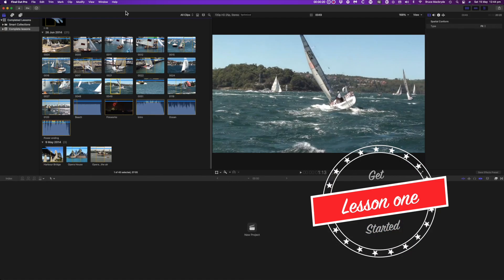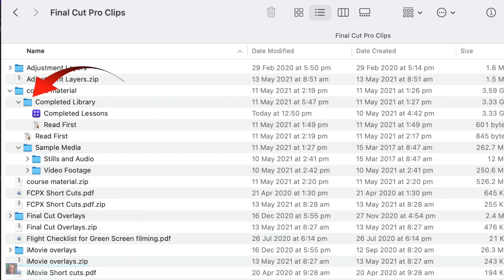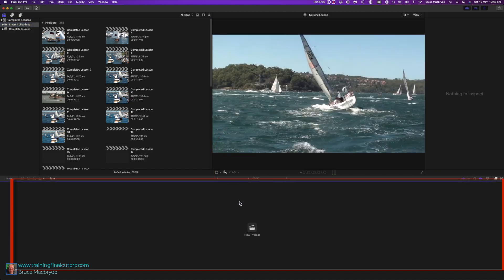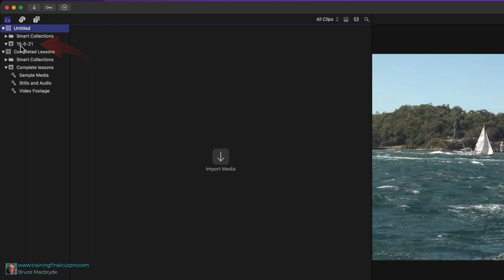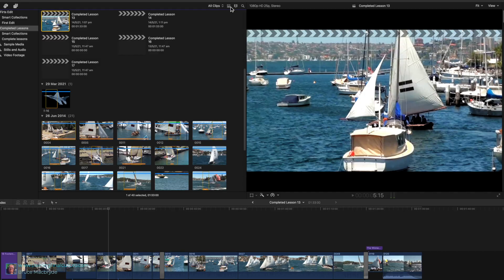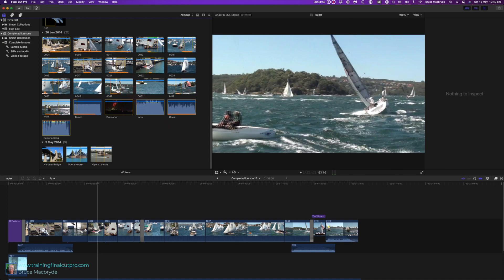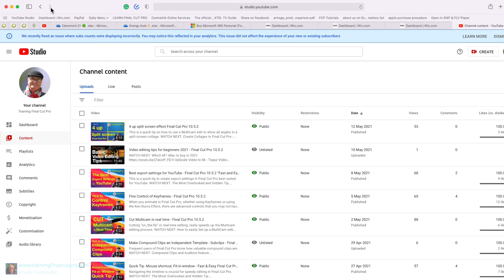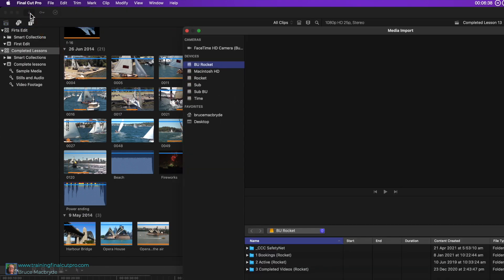Beginnings with Final Cut Pro - MADE EASY - Lesson 1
Video is the Ultimate form of Communication. One-third of all Internet activity is spent watching Video. Someone has to produce those videos and Final Cut Pro is one of the major publication tools.

To successfully use any software application you need to at least have a good grounding about how to easily understand it's logic.

But, It's not just about knowing how to use the software, you need to get up to speed with the editing terminology and conventions. Once you know the conventional way of editing you can then experiment to show  your personal flare.

This series of 21 MADE EASY tutorials will instruct you on both the software and the editing norms to have you up and running with as little effort as possible.

The tutorials cover a comprehensive overview of Final Cut Pro and is designed to let you follow along using your own copy of Final Cut Pro.

If you don't currently own Final Cut Pro,  Apple has a free 90-day trial version you can download from their website.

Uncompress the zip file that downloads to your computer. There are two folders,
one's called Sample Media, and that contains video, audio, photos to use with the tutorials.
 The other folder called "Completed library" contains completed edits of each lesson so you can check your progress as you go through the tutorials. Double-click the library called completed lesson from the completed library folder in the finder.

Beginning: 0:00
Free Course material 00:23
The Main Work Spaces of Final Cut Pro 01:10
Library Side Bar 01:33
Name the Library and Event 01:55
How the interface looks with Projects 02:23
The Browser 02:32
Skim the Media in the Browser 02:46
Where to access Photos and Music 00:02:57:29
The Timeline contains more than one Project 03:08
Access Effects and Transitions  03:27
Show open Projects in the Timeline 03:44
The Inspector 03:57
Export or Share 04:20

Entire Catalog Of Over 1900 EFFECTS - $97.00.